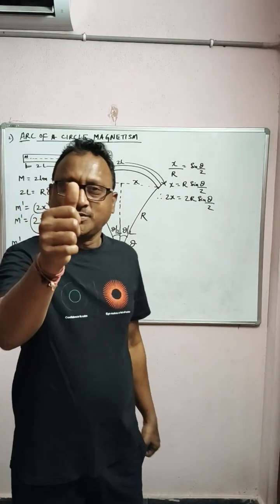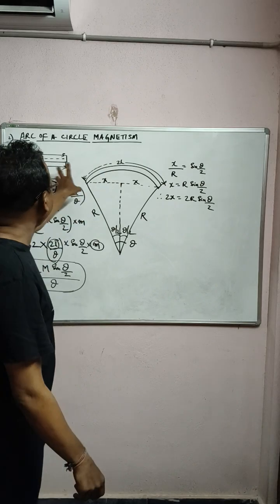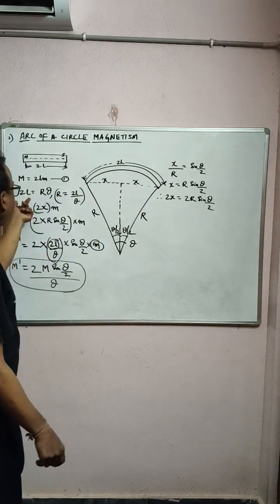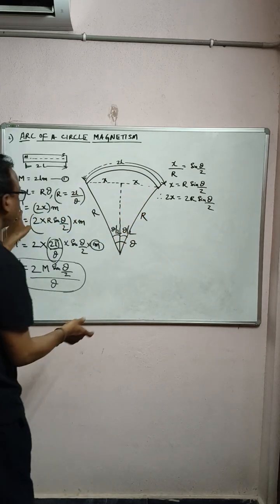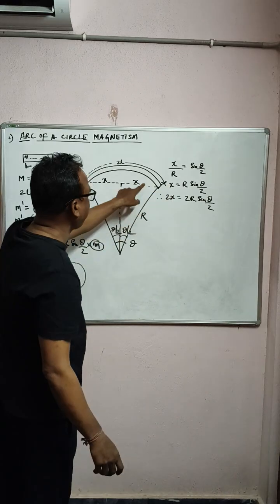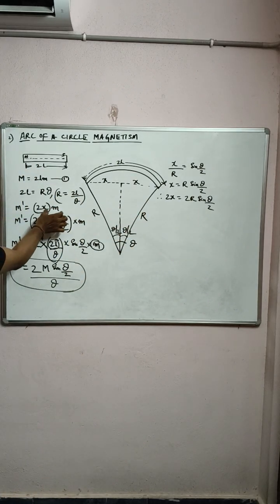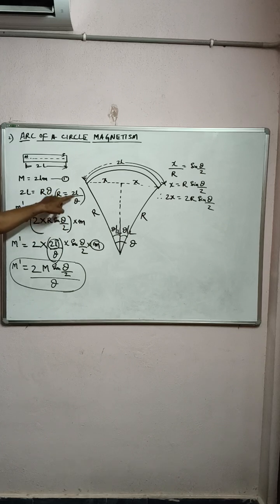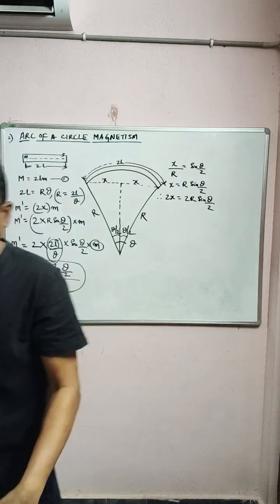MAGNETIC MOMENT OF A BAR MAGNET WHEN IT IS BENT INTO AN ARC OF A CIRCLE,PHYSICS.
calculating magnetic moment of a bar magnet.